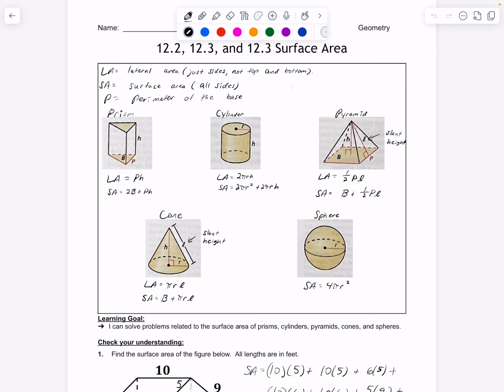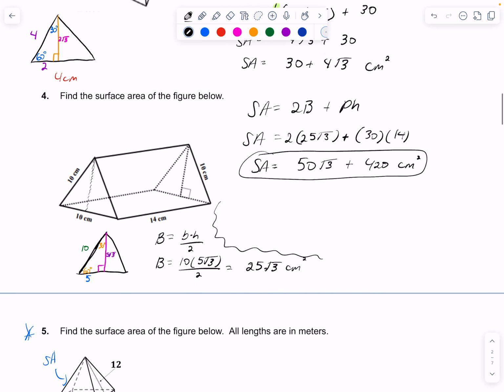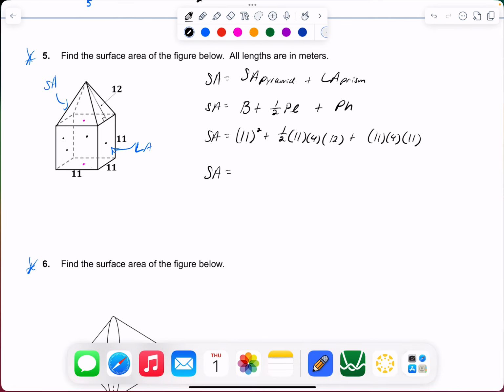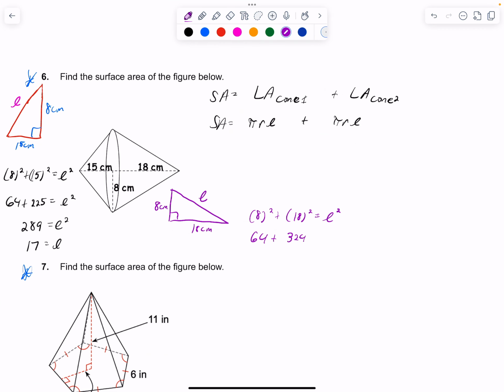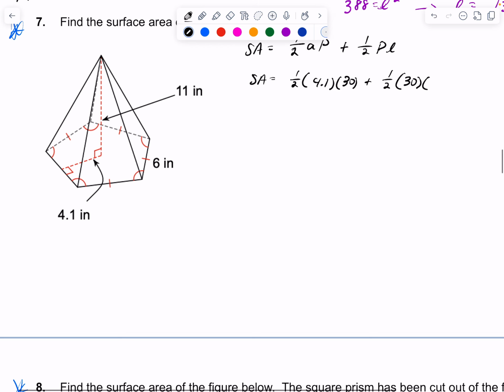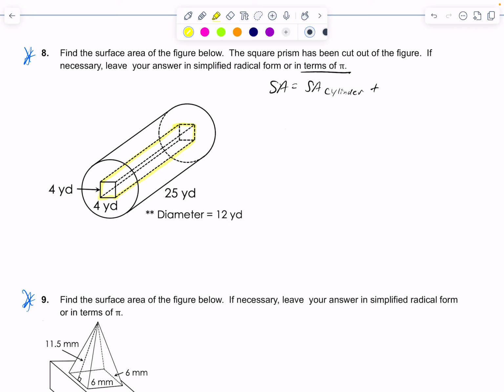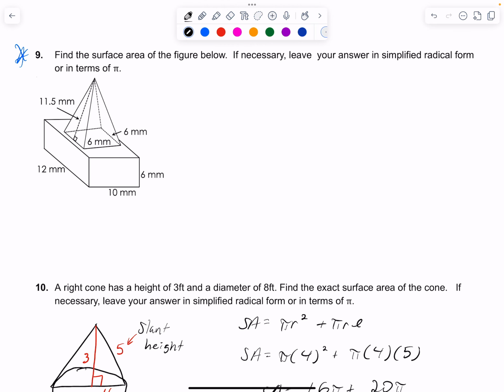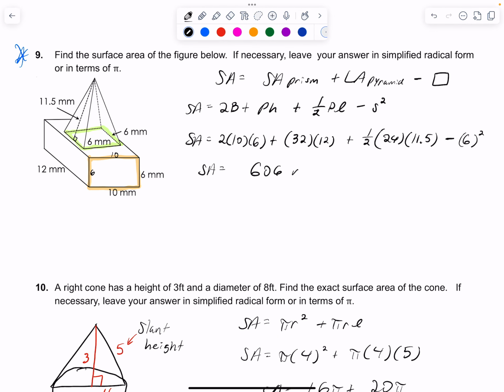12.2, 12.3, and 12.4 - Surface Area